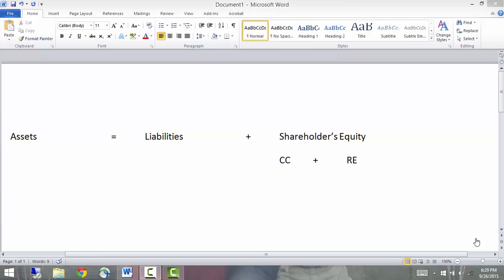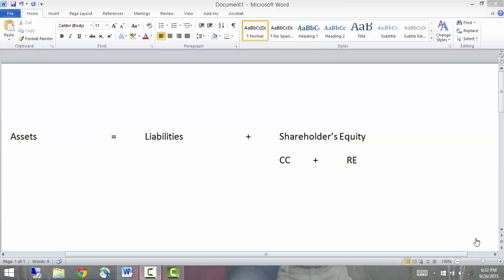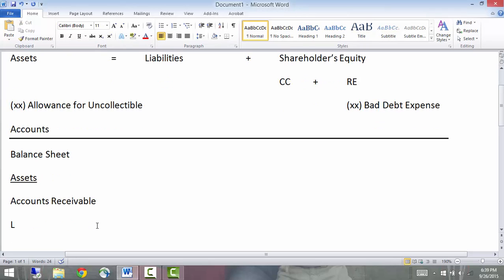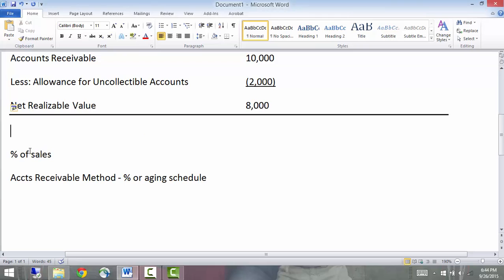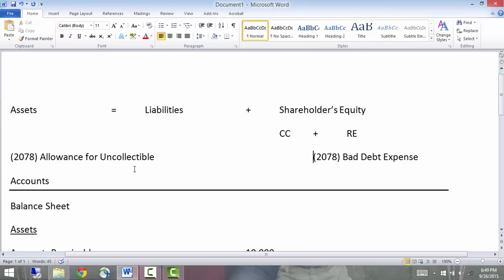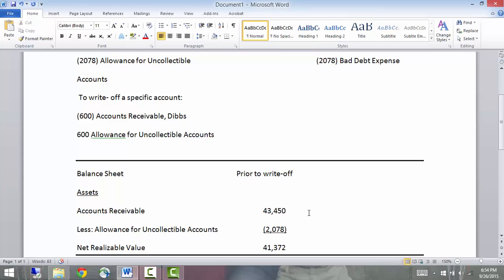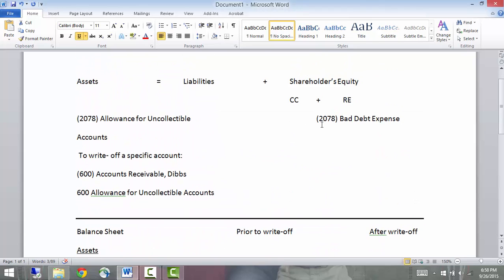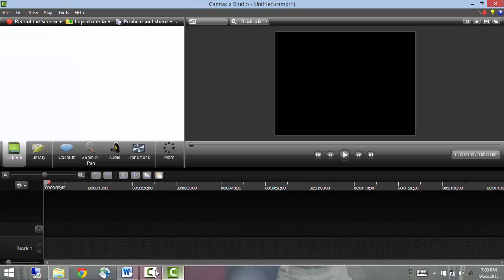Chapter 4 Lecture part 2